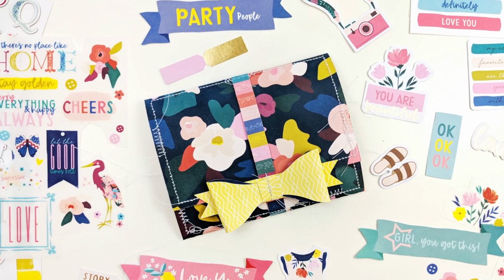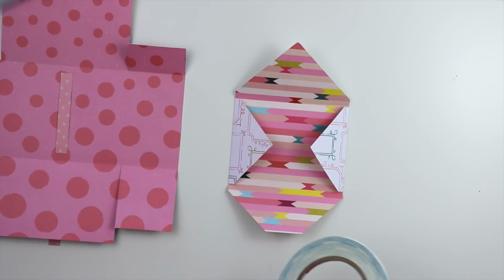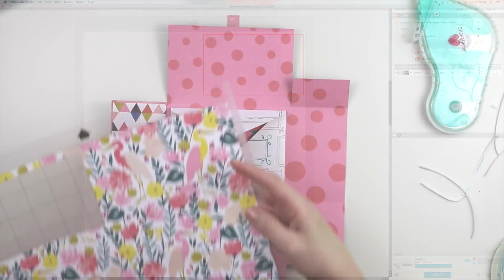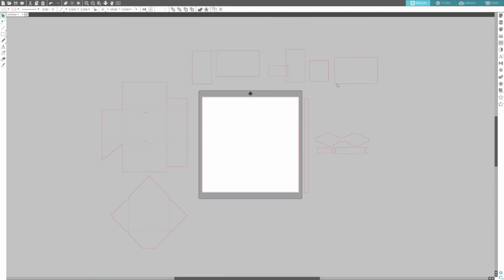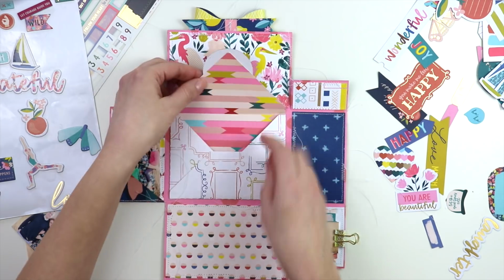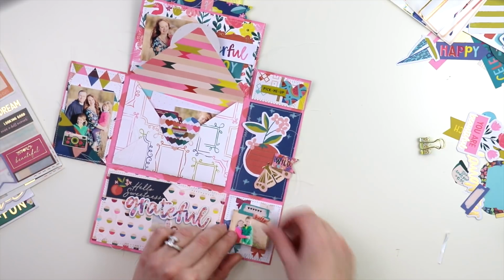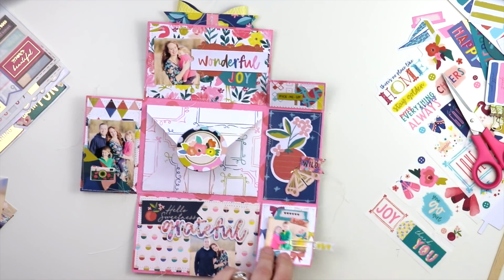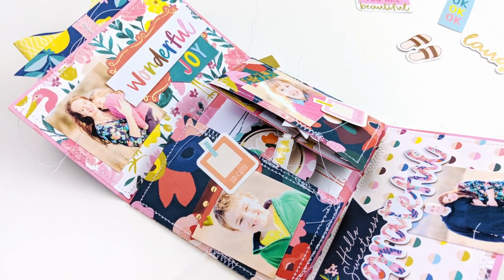Envelope Gift Mini Album Tutorial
Here is a step-by-step process video and tutorial for assembling my Envelope Gift Mini Album Silhouette cut file as well as embellishing it with photos and fun things using my new Pink Paislee collection called Pick-Me-Up!